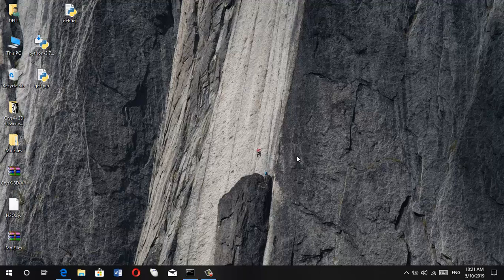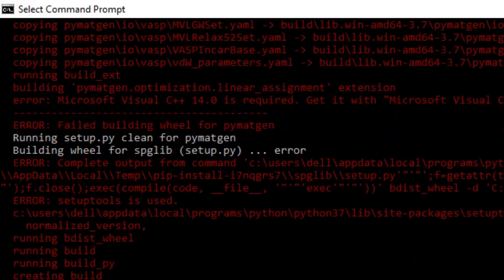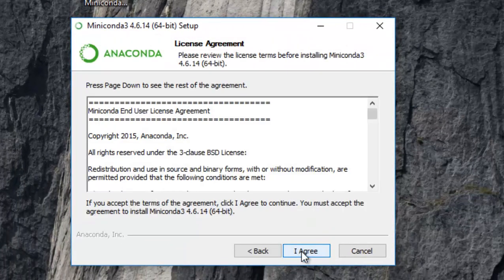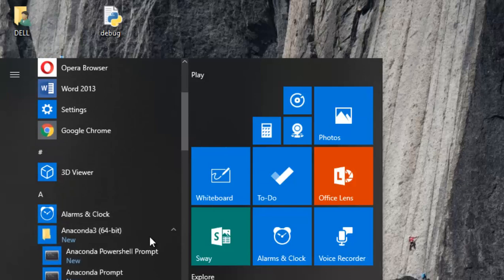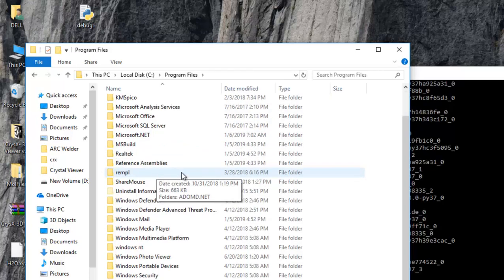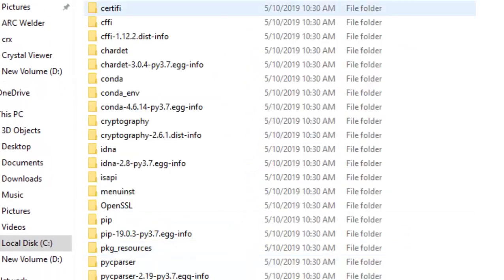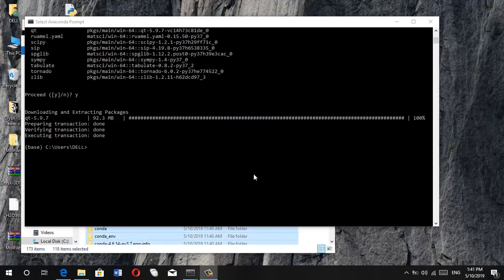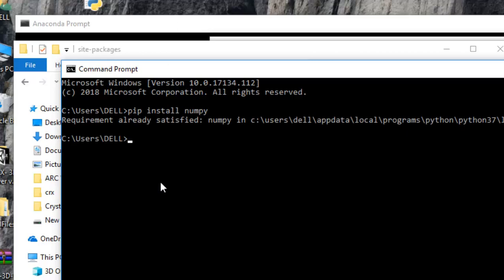How to install PYMATGEN on WINDOWS [TUTORIAL]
In this tutorial, I show how to install and setup pymatgen, which is an open-source python package/library for performing materials analysis as well as input file reading and creation for VASP, etc.

Pymatgen is installed via conda, as there is some problem with spglib, when installing using pip.

After that open the Anaconda Prompt and give the command:

conda install --channel matsci pymatgen

to install pymatgen.

Then copy the contents of Lib/site-packages inside your Miniconda installation to Lib/site-packages of the Python installation.

You might also have to reinstall scipy, numpy and matplotlib after the last step. Do that using pip.

Now, try importing pymatgen

import pymatgen

You should be successful.